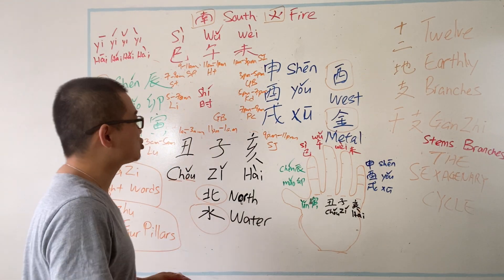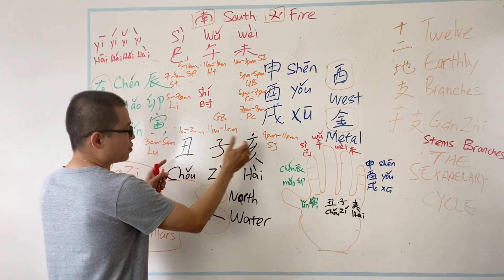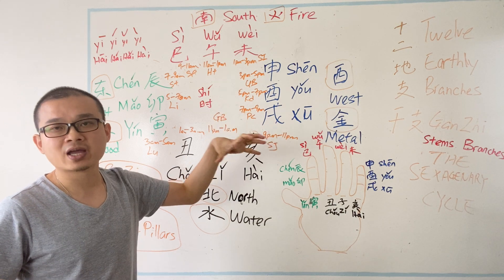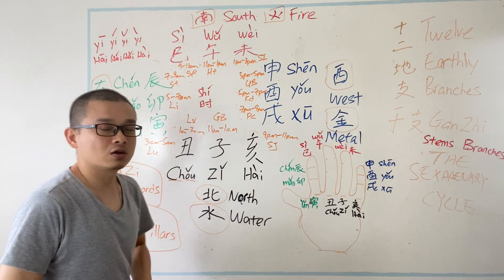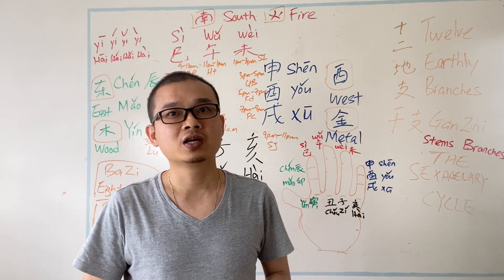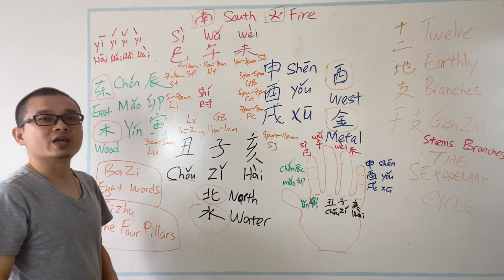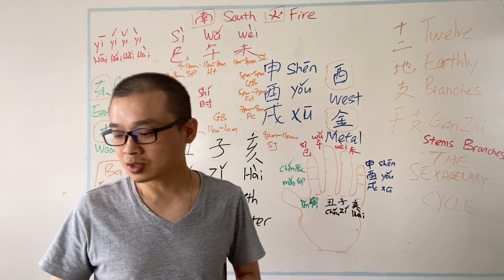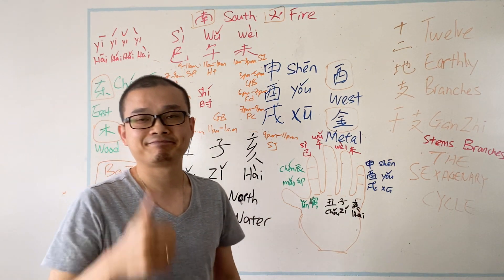3. To remember The Twelve Earthly Branches (Di Zhi) in this way and matching the 12 meridians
3. To remember The Twelve Earthly Branches (Di Zhi) in this way and matching the 12 meridians